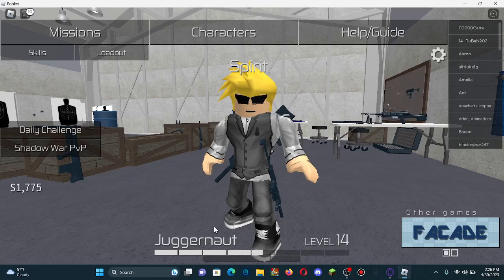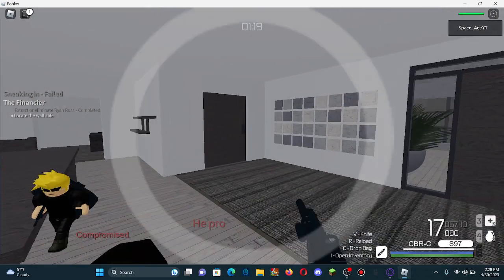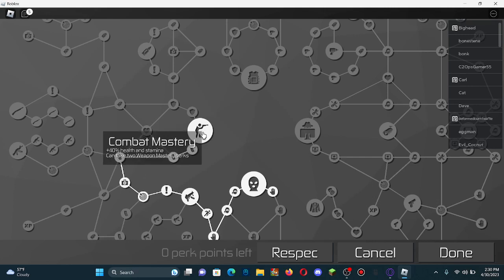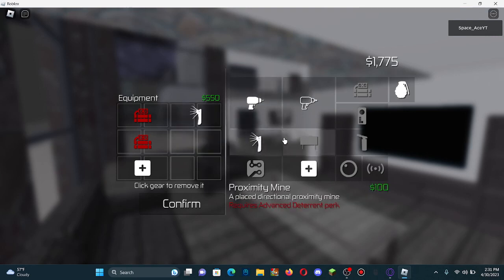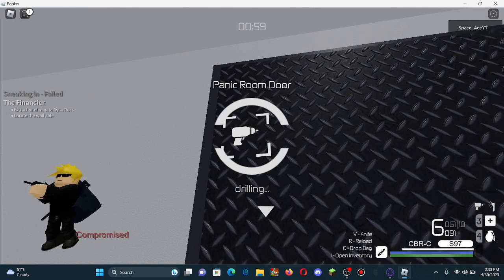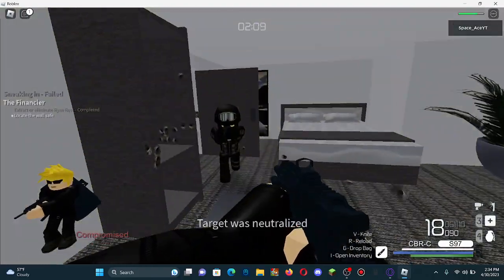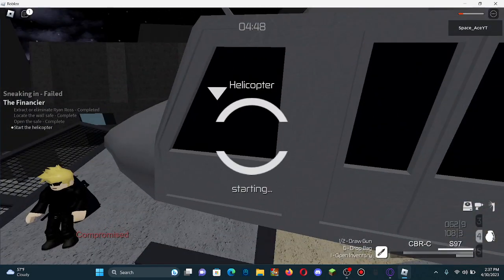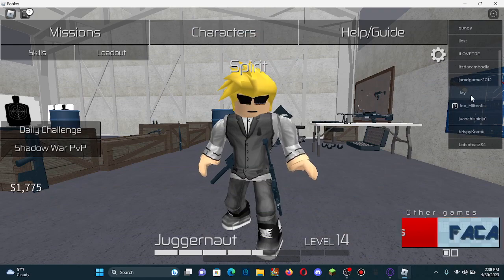Entry Point 101 What to do and not do (Loud edtion)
i am not to good at entry point